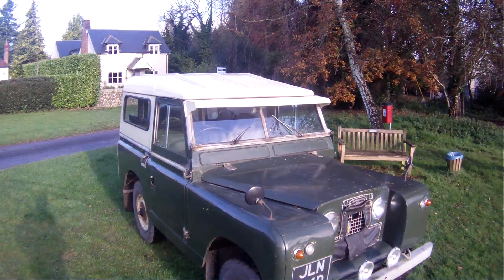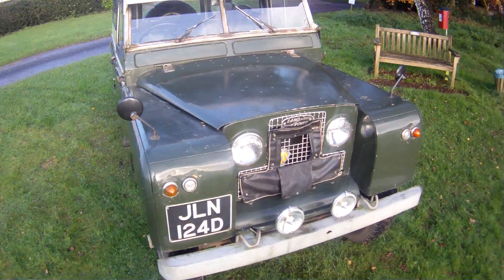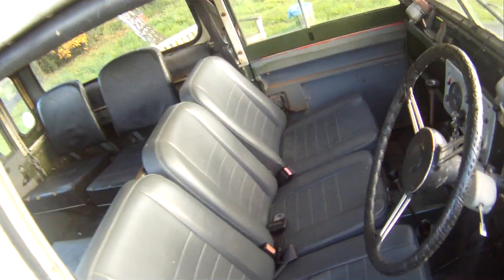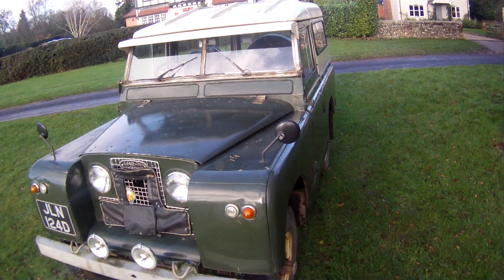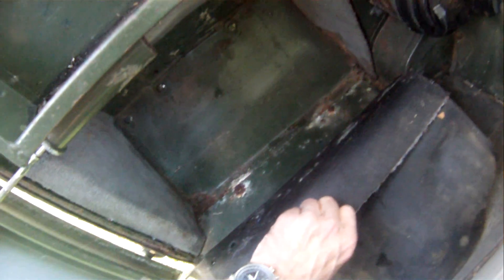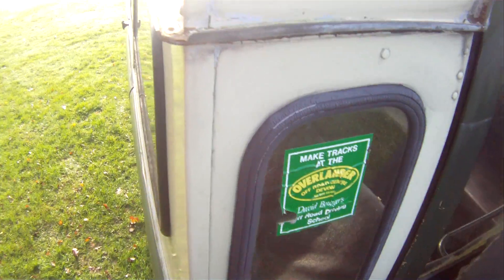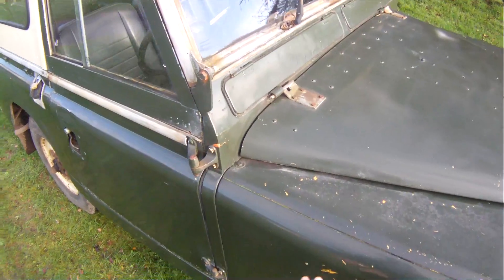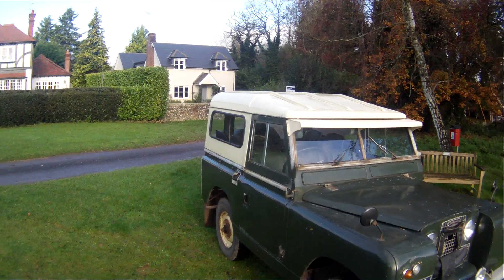land rover series 2a 88in 7 seater for sale walkaround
motodrome land rover series 2a 88in 7 seater for sale walkaround